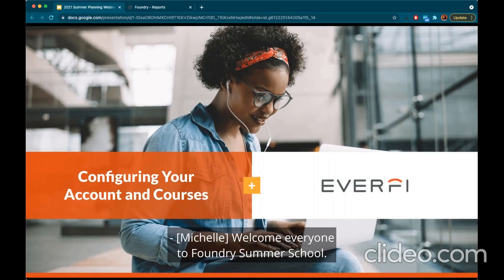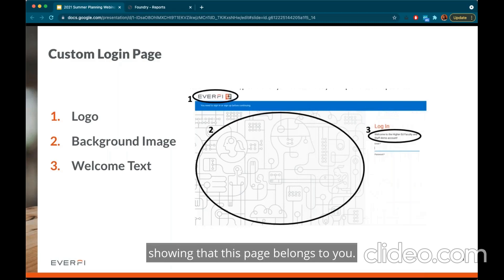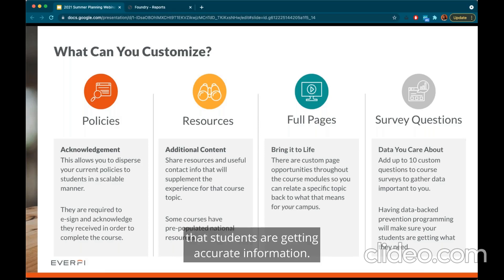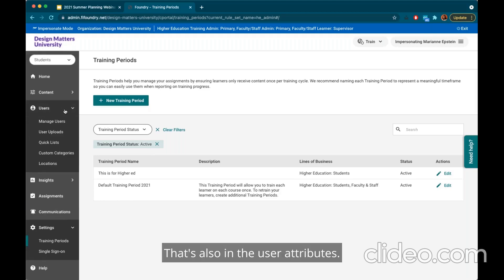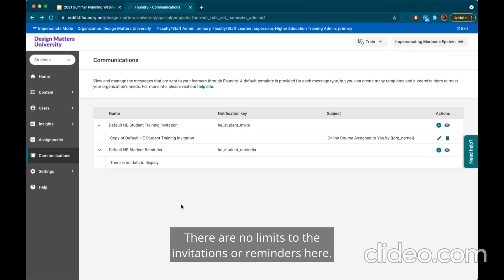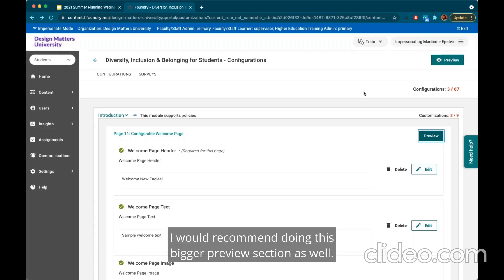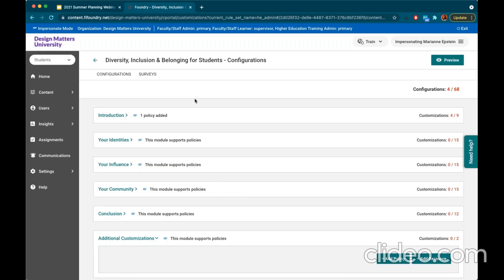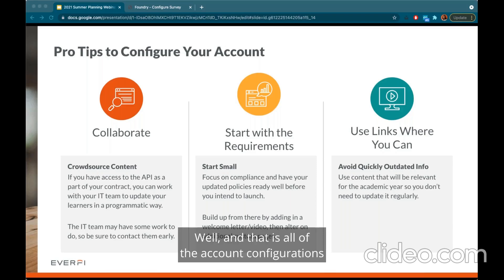Foundry Summer School Configurations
One of the largest areas of investment into Foundry is around customization. We know you want to provide the best learner experience that truly resonates with your learners in your community. In this webinar, we'll equip you with the tools and ideas to leverage all the customization options.

In this Configurations webinar, you'll learn
- Why a tailored learning experience is beneficial for learning outcomes
- What configuration options you have for your account to fit your training schedule and needs
- What customization options you can make to your courses including policies, resources, and pages
- Suggestions on how to optimize these opportunities working collaboratively across your community
- A platform demo in Foundry to set up these configurations